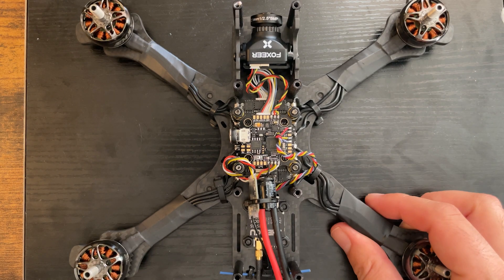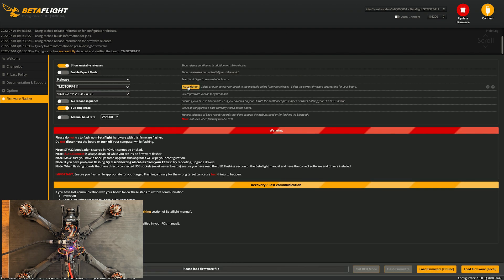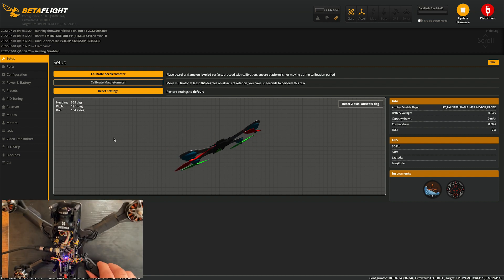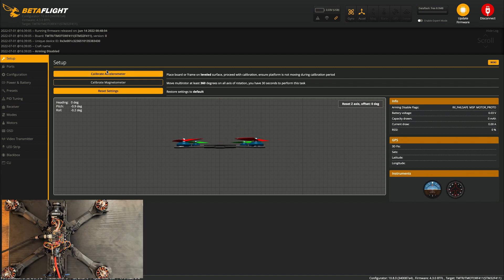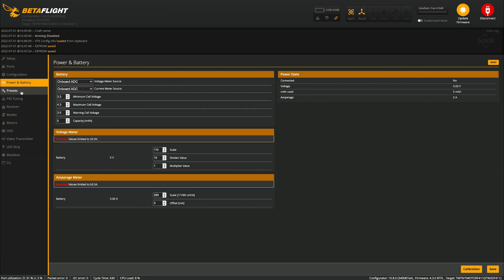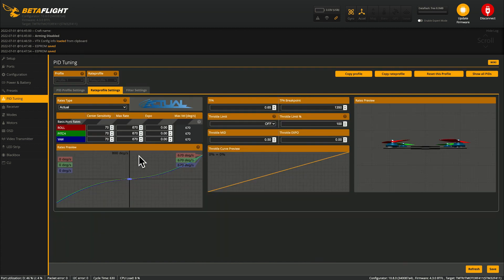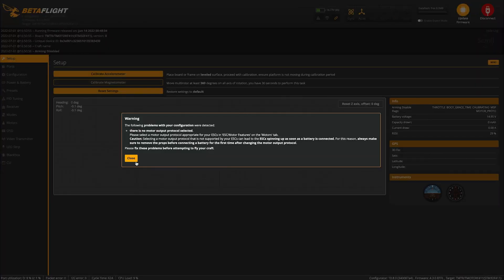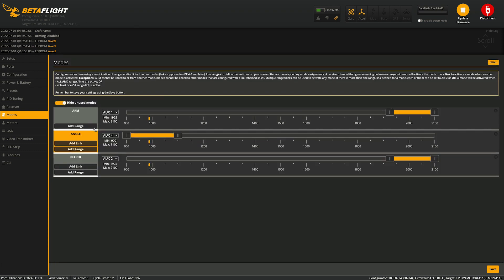Betaflight 4.3 Basics - Get your drone in the air!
Starter FPV Drone Kit with everything you need

Steele 5” Budget Frame (Apex Clone)

Flight Controllers
Mamba F722s
HGLRC 60a Stack

TX/RX
TBS Crossfire:

Highly Recommended Tools:
Electric Multi-tool
Soldering Iron
Motor Grip Pliers